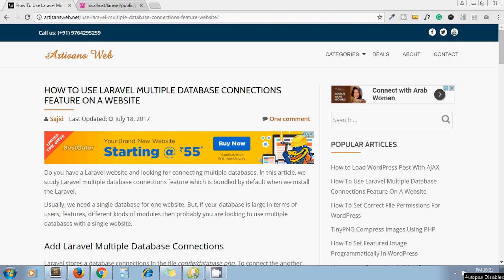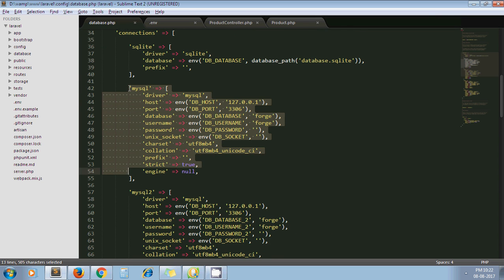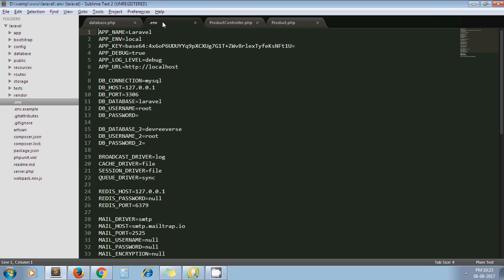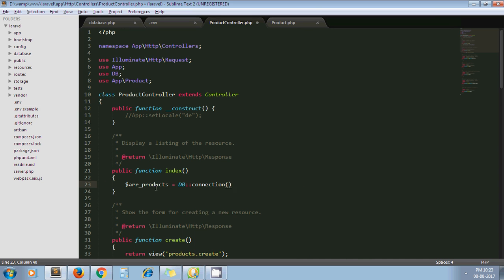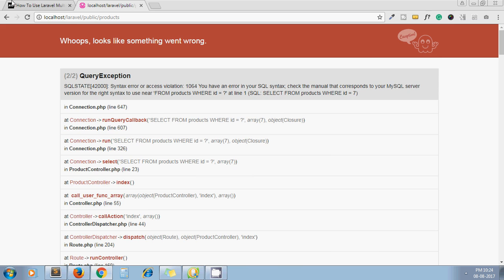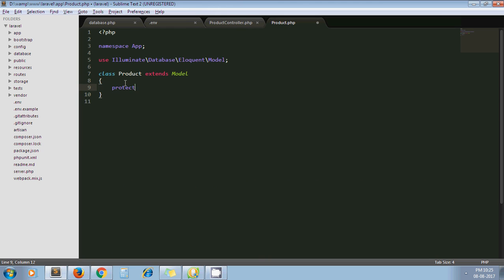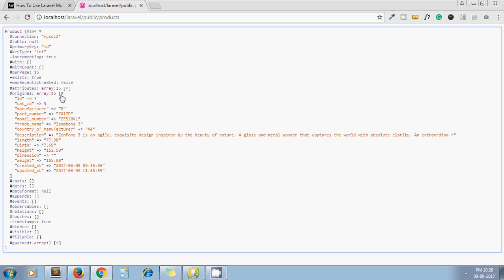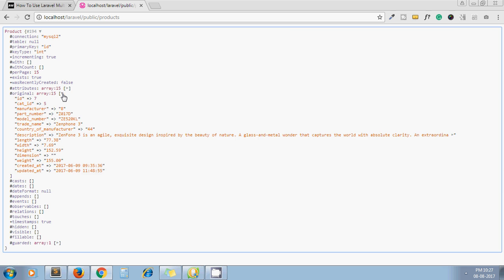How To Use Laravel Multiple Database Connections Feature On A Website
Do you have a Laravel website and looking for connecting multiple databases? In this video, we study Laravel multiple database connections feature which is bundled by default when we install the Laravel.

Usually, we need a single database for one website. But, if your database is large in terms of users, features, different kinds of modules then probably you are looking to use multiple databases with a single website.

Laravel stores database connection in the file config/database.php. To connect the another database we should add our new connection in this file.

For instance, let’s say we need to connect one more MySQL database. So, we will add connection as ‘mysql2’.